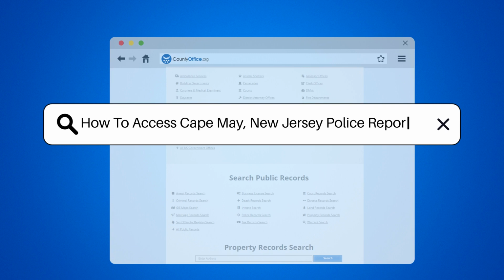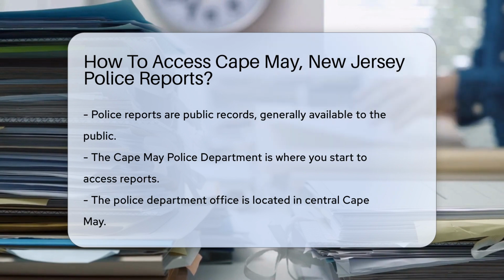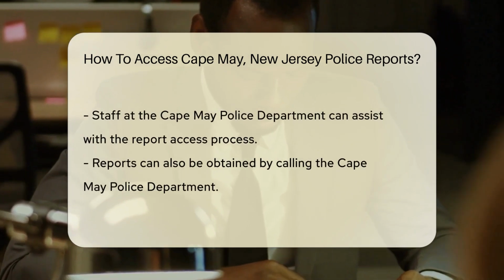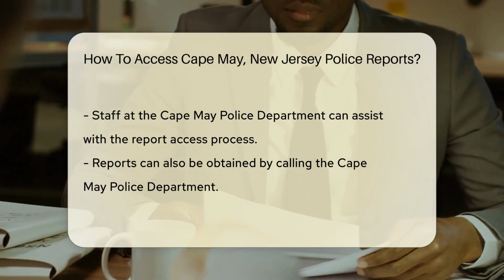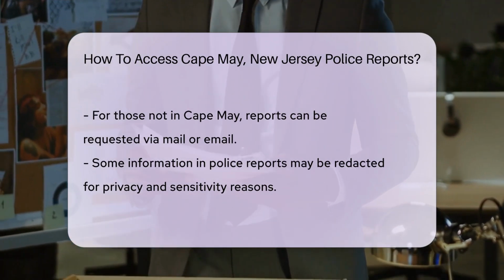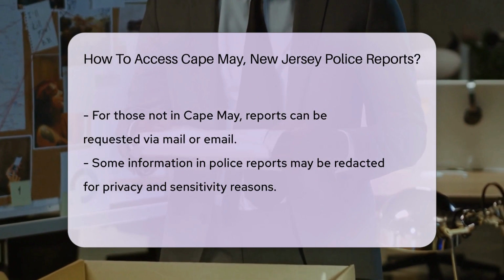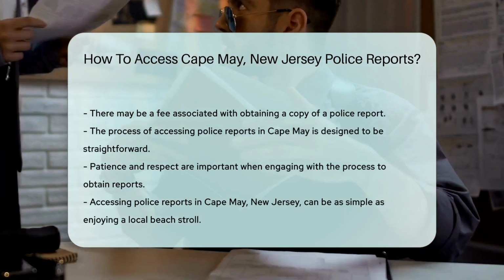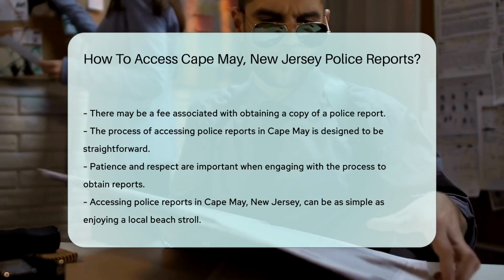How To Access Cape May, New Jersey Police Reports? - CountyOffice.org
How To Access Cape May, New Jersey Police Reports? Unlock the secrets of law enforcement in Cape May, New Jersey, with our latest video on how to access police reports from the Cape May Police Department. Whether you're a local resident, a curious citizen, or someone conducting research, our guide will provide you with the essential steps to obtain these public records. Learn about the in-person and digital methods available, understand privacy considerations, and get insights into any potential fees associated with your request. Our video is designed to make the process as smooth as possible, ensuring you have all the information you need to access these insightful documents.